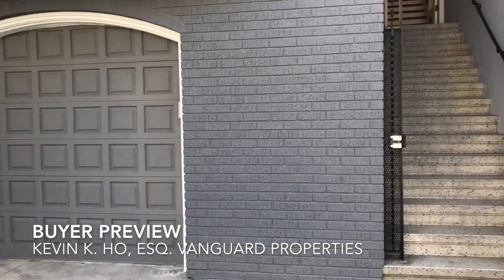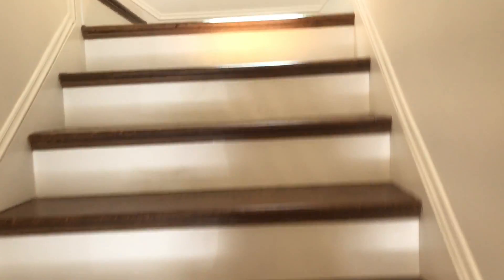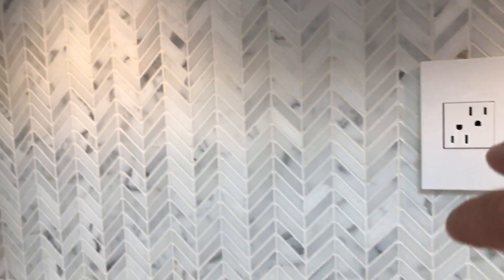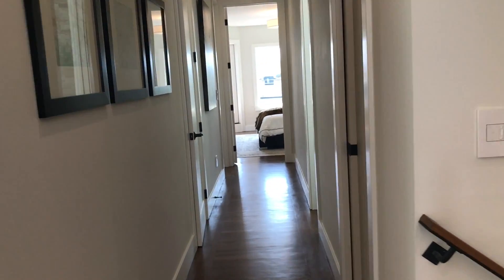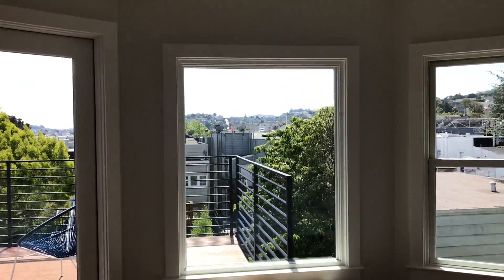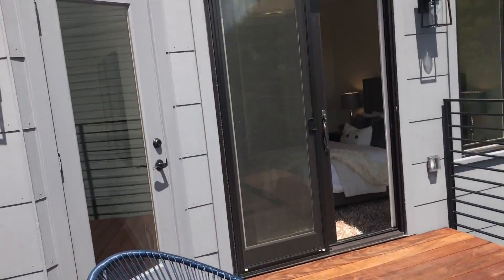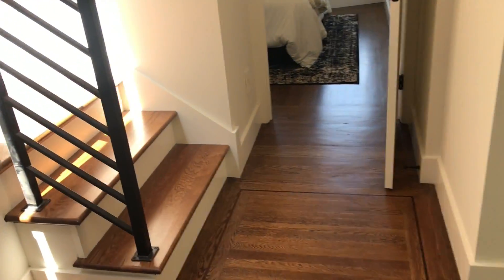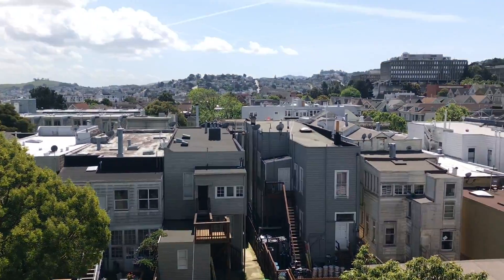Buyer Preview: 765 Page Street, San Francisco | 3 Bd, 2.5 Ba, + Pkg, Remodeled TIC, $1.795M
This is a great redo of a classic Marina-style property into 2 units that are special in their own right. This is a walk-though of the top unit which gets an exclusive roof deck, skylights, 3 Beds, 2.5 Baths and parking. If everything goes right the building is elligble for fast-track condo conversion. Listed with Vanguard Properties, Yola Ozturk, expected after April 20, 2017. Video walk-through tour is by Kevin K. Ho of Vanguard Properties. If you need independent buyer representation please feel free to give him or his partner, Jonathan McNarry, a call today at or . The opinions, comments and statements in the video are those of Kevin Ho alone and may not necessarily reflect those of the sellers, listing agents or anyone else overheard. The listing agent and seller may not be represented by Vanguard Properties. To learn more about the buyer and seller services Kevin and Jonathan provide to their successful clients along with the current state of the market, navigate BRE 01875975 & 01747295 sbn 233408